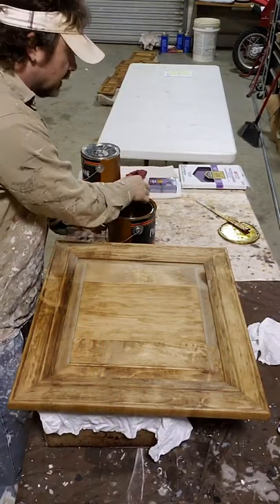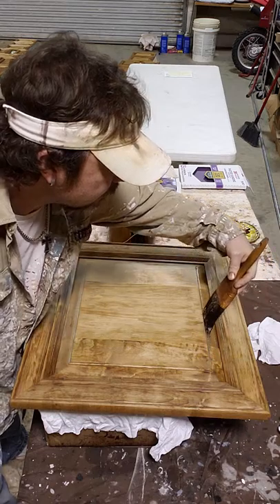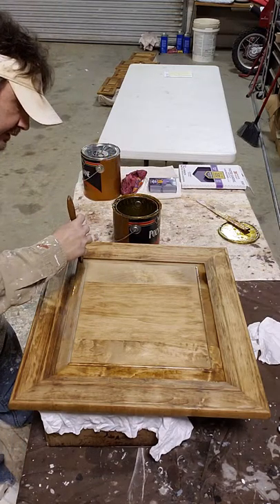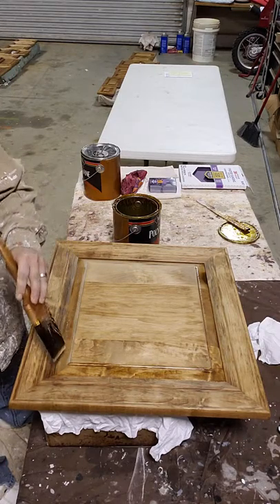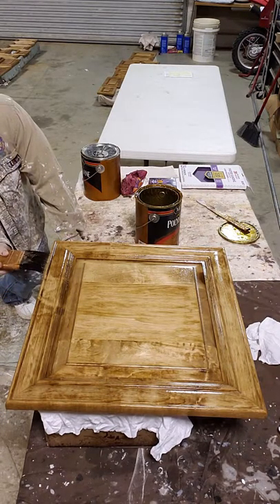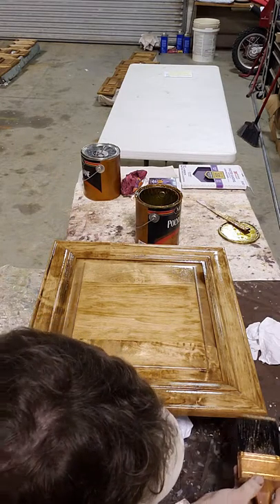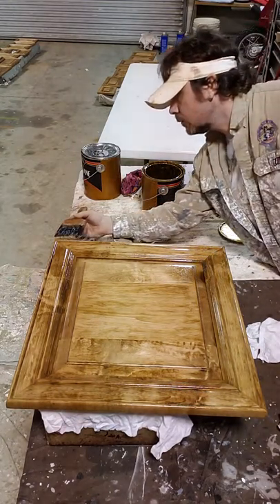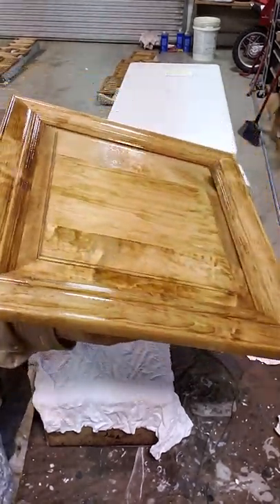Brushing the first coat of polyurethane on Puritan Pine stain cabinet doors